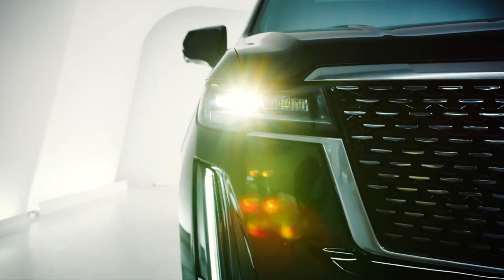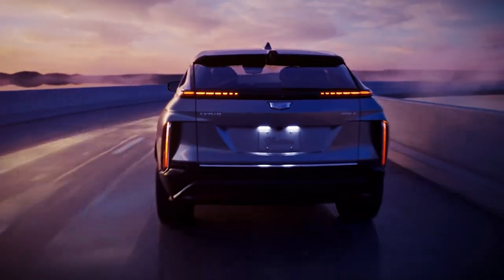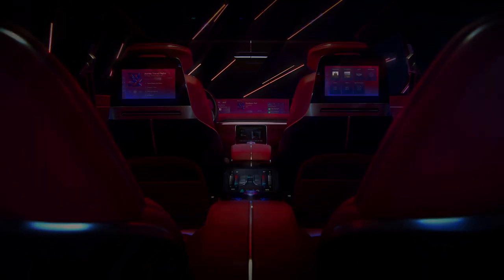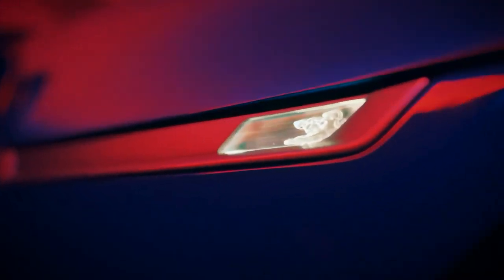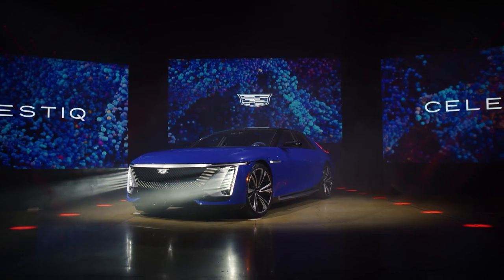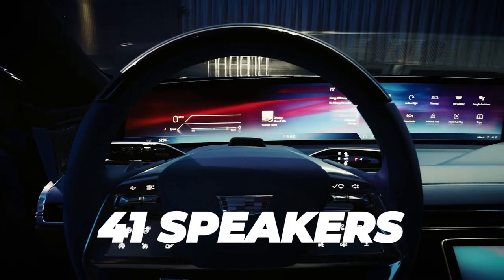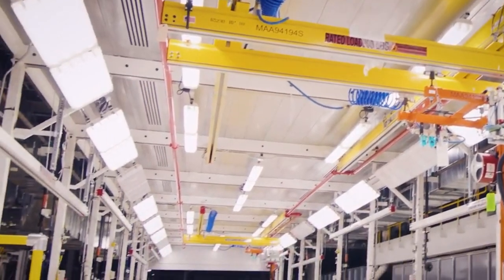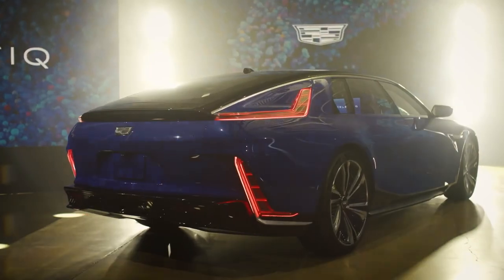Crazy EXPENSIVE Ultra-Luxury Cadillac Celestiq EV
If there's one thing that people have been griping about for years, it's the fact that cadillacs are sold at prices that are too low. This issue has been resolved with the launch of the company's newest flagship product, Celestiq and it costs an excessive amount of money. Let's look at this ultra-luxurious Cadillac Celestiq EV and how this high-end flagship sedan will be launched soon.

About Electric Driven
🎥 Videos about Electric Cars, Industry Updates and the Newest Technology!
🎨 Written, voiced and produced by Electric Driven